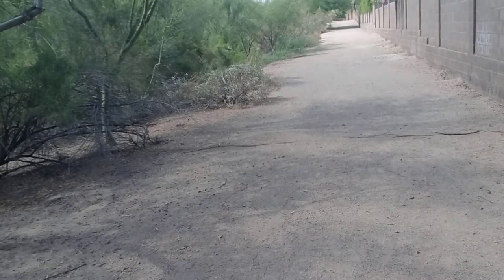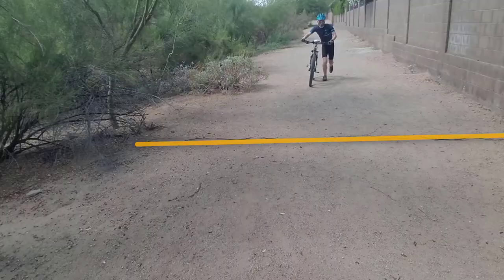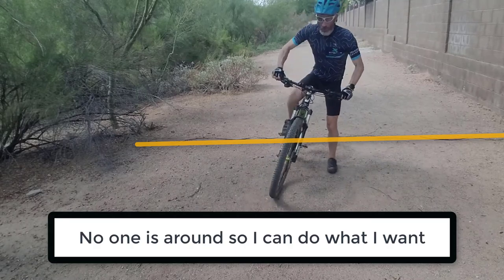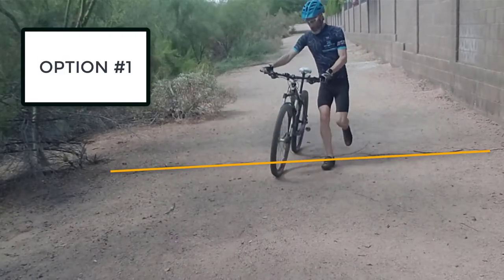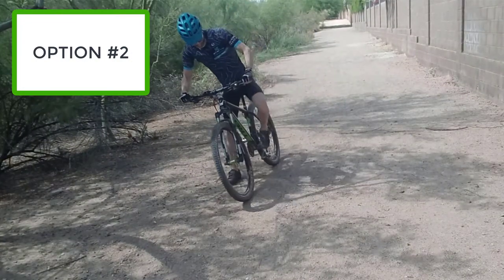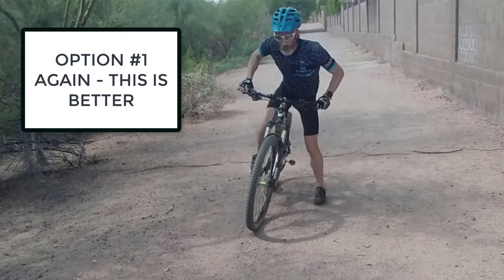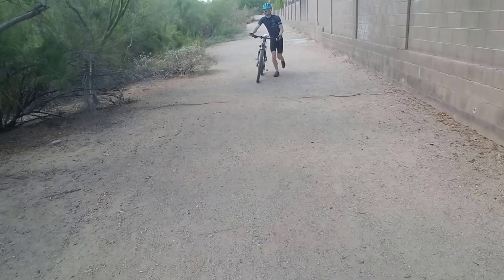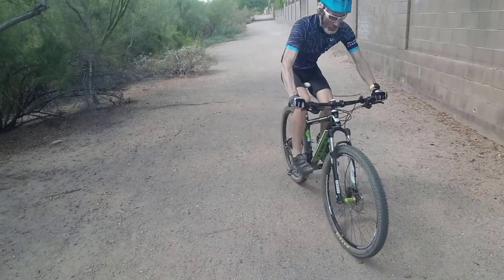Faster T1 Triathlon Transition - 3 Ways to Get on Your Bike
Welcome to ewjtri, where we make all the training and racing mistakes so you don't have to. Then we pass the knowledge on to you. If you are already an off-road triathlete, interested in becoming an off-road triathlete or just curious about off-road triathlon then this is the place for you.
In today's video, I talk about the art of mounting your bike. This always occurs as you are exiting T1 after the swim leg in a triathlon, but likely occurs during the mountain bike leg with difficult terrain or when races require it. It can also be helpful to mount your bike quickly during mountain bike races. I show you 3 ways (easy, medium, and hard) difficulty levels to getting on that mountain bike so you have a smooth transition and get on that bike course as fast as possible leaving your competitors eating your dirt!. I hope it's helpful!

If you're interested in talking about anything and everything triathlon and getting some more individualized and specific guidance consider coaching.  As your coach, I will help you navigate the difficulty of training in 3 steps.
1. I meet with you and analyze your dreams and goals.
2. I give you a custom training plan.
3. We execute it together so you have your best race yet!

If you found this video helpful to you please consider commenting, liking, and sharing. See you on the trails!